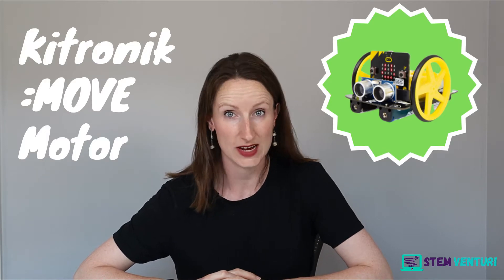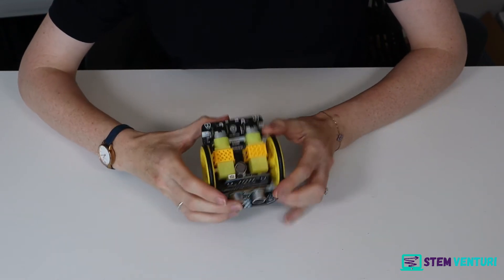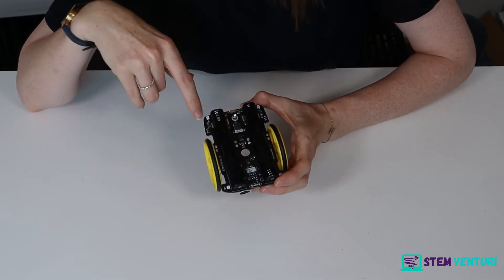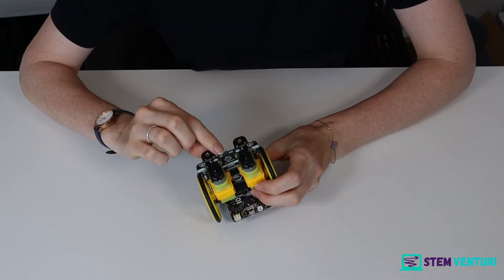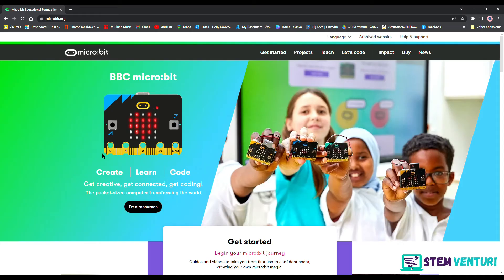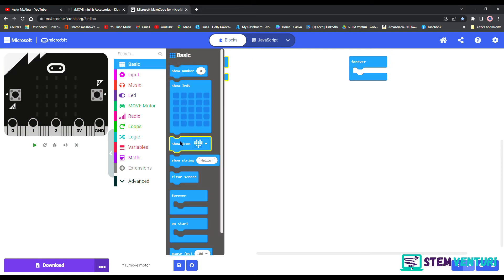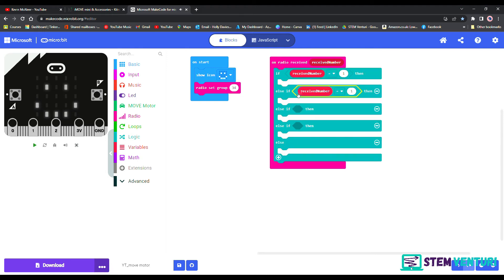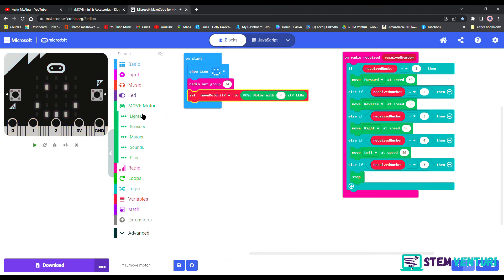Reviewing Tech: Kitronik :MOVE Motor for BBC Micro:bit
We've been using the Kitronik :MOVE motor for over two years now. It is one of our most popular kits at Technology Club, and we would recommend it as a gift for any techy kids, and also as a resource in a classroom.

All views expressed in this video are our own.